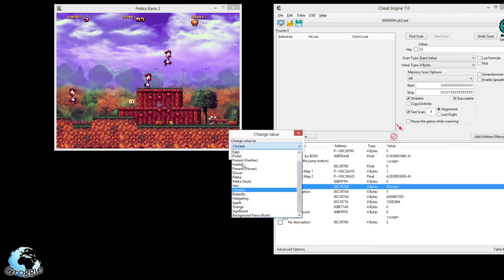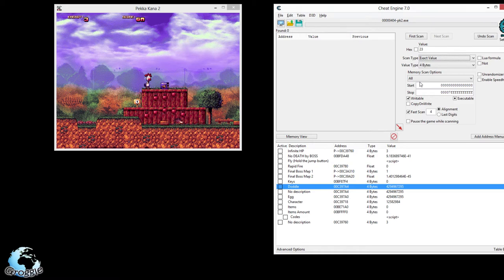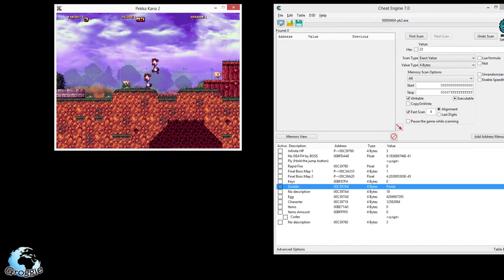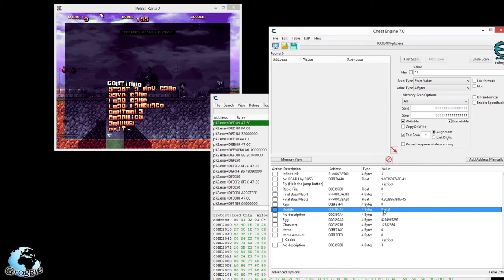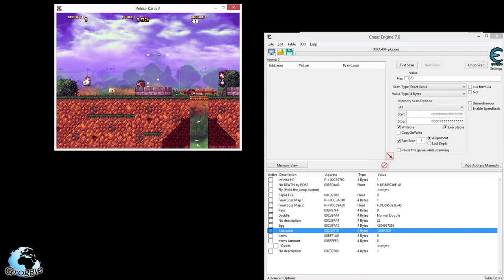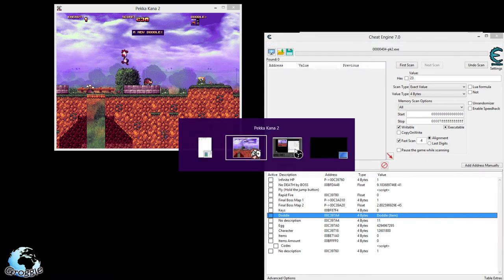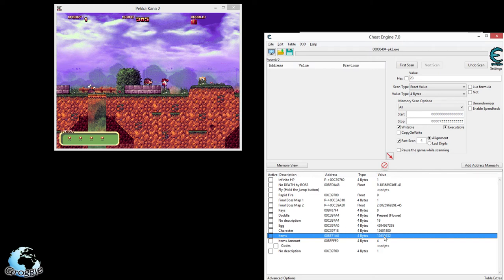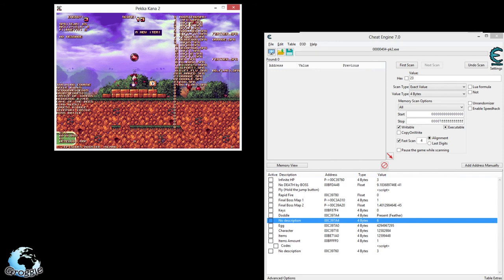NEW Characters, Weapons and Items! Let's Hack Pekka Kana 2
In this episode we are gonna hack the weapon...this means we will replace it by another Doddle or shoot other BULLETS :D
Also we will change our Character!
Last but not least we will also equip ourselves with new Items!

Enjoy the video y'all :D

If u need any help while executing let me know down there in the comments :D

Chapters:
Intro: (0:00)
How to hack the Doddle: (0:27)
How to hack the Character: (3:28)
How to hack the Items: (8:44)
How to expose all Levels' codes: (10:52)
Outro: (12:01)
All Levels' Codes: (13:04)